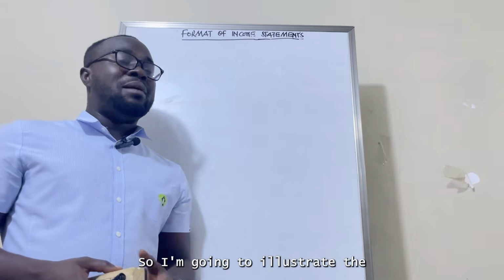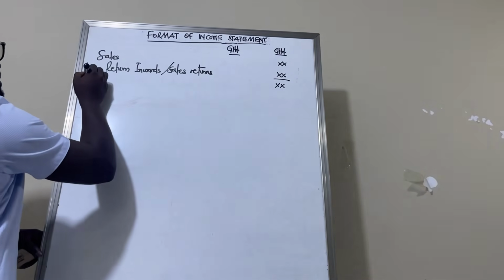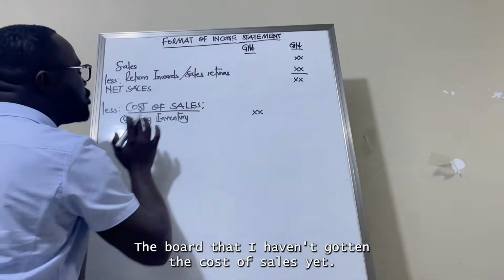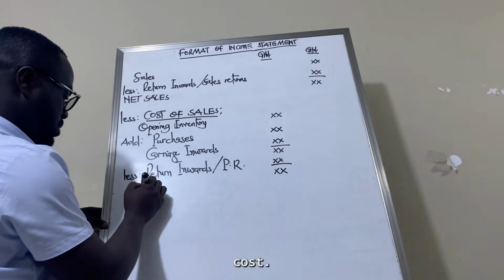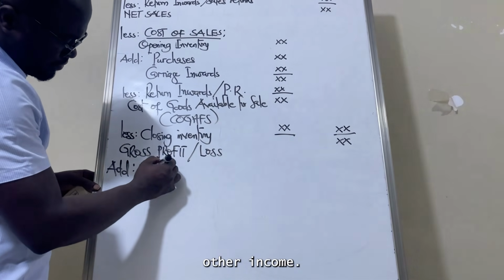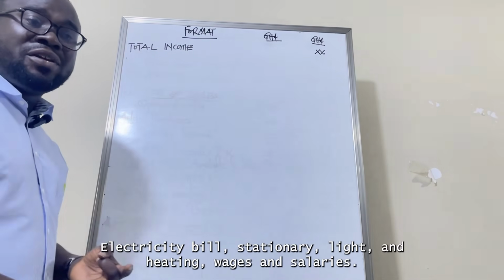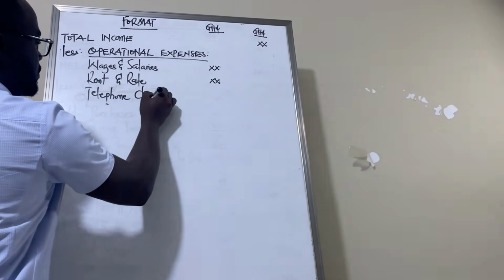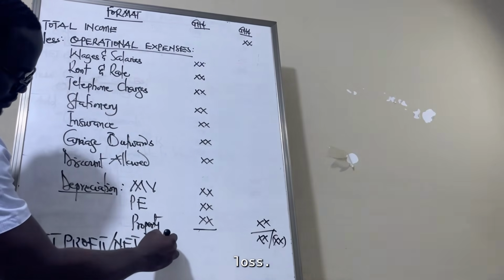Preparation of Income Statement-Episode 2